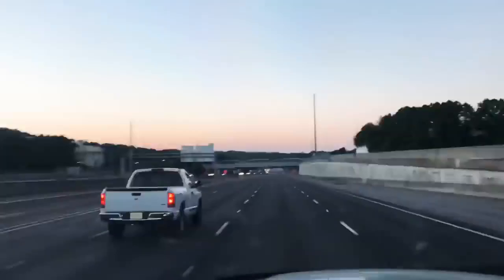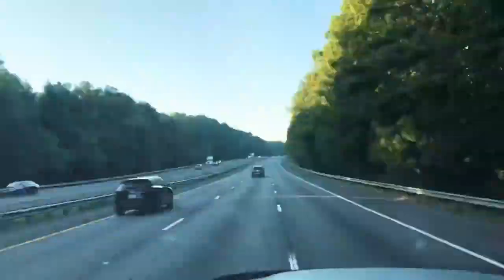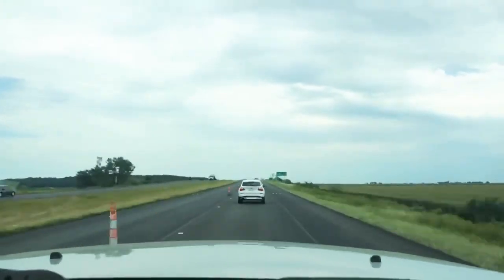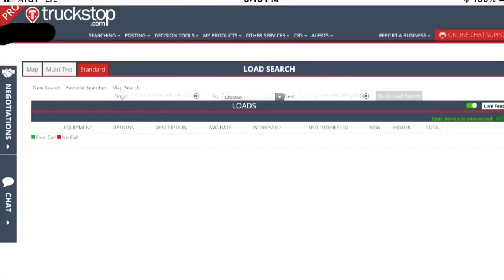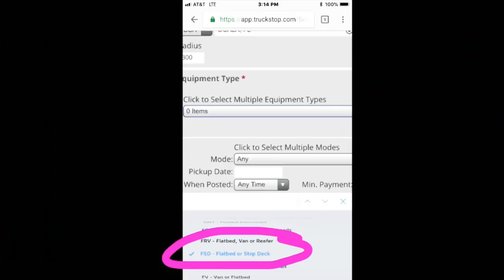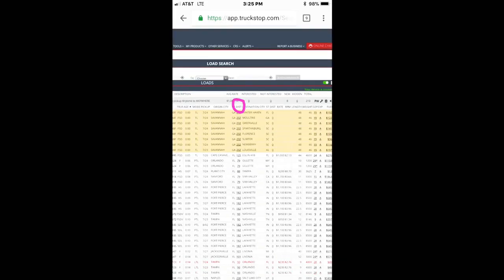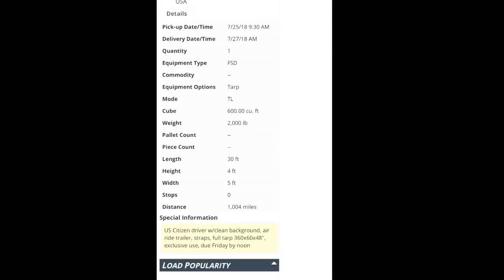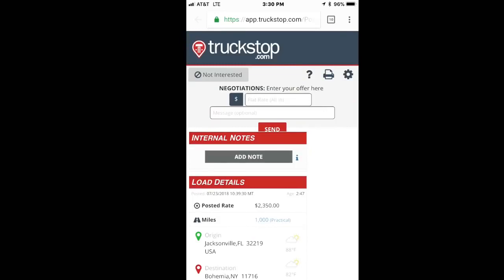how I find loads, rules for success, truckstop com tutorial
How I Went From Not Knowing What A Freight Broker Was To Doing Over $32,000,000 A Year In Sales!

- No experience is necessary to get started!
- Be a part to a $400 billion industry that is growing!
- Run your business from home!
- Very low start up cost!
- Huge income potential!
- Brokering doesn't require employees!
- Do business anywhere in the U.S. Canada or even International!
- Easy to relocate, all you need is phone, internet and KNOW HOW!
- You can always sell your business or pass it on to your family!
- Easy and profitable add on to existing trucking operations!